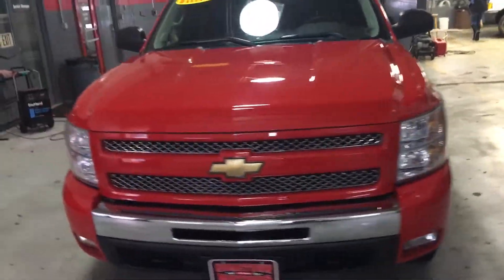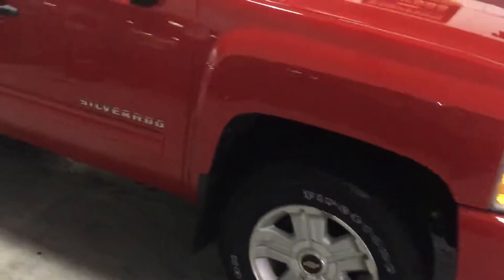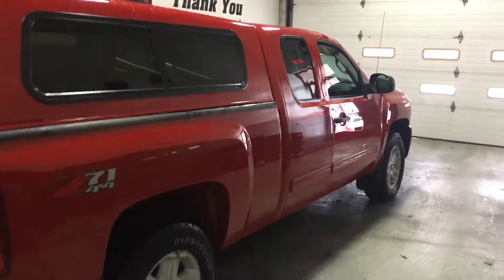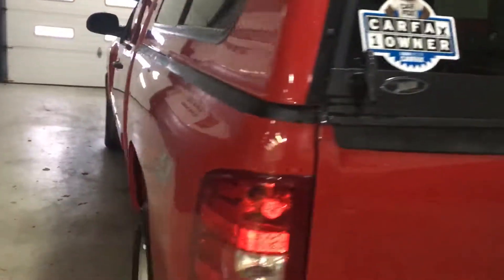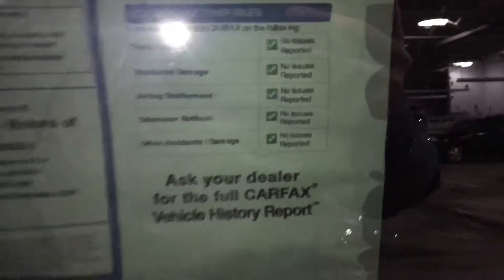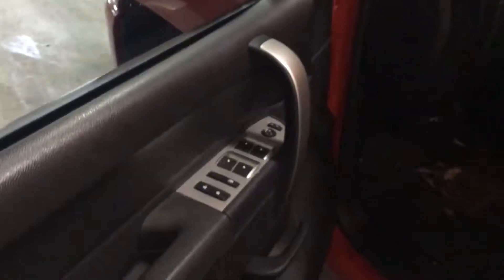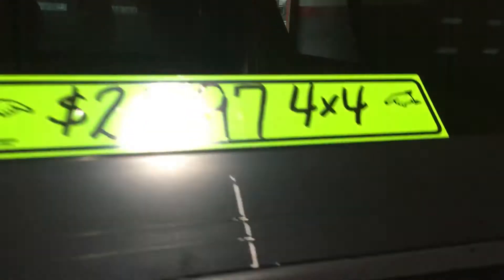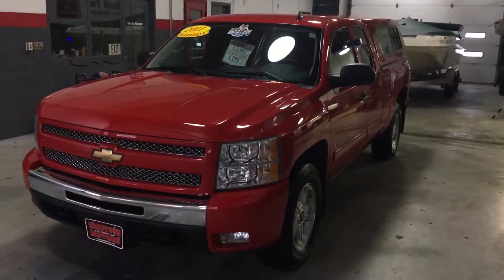2011 Chevrolet Silverado LT Z71